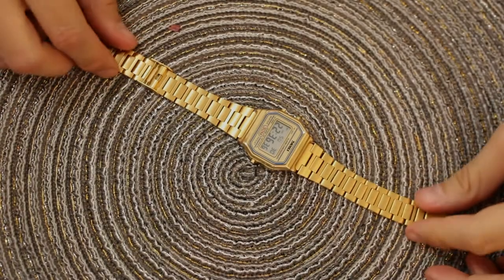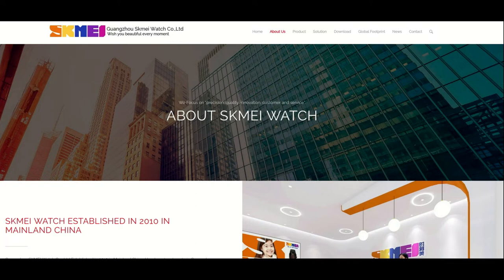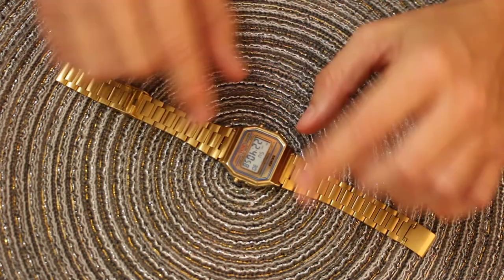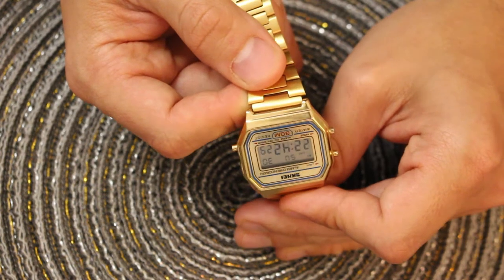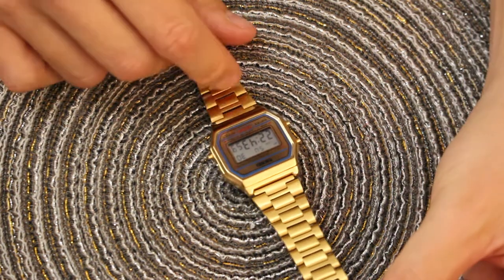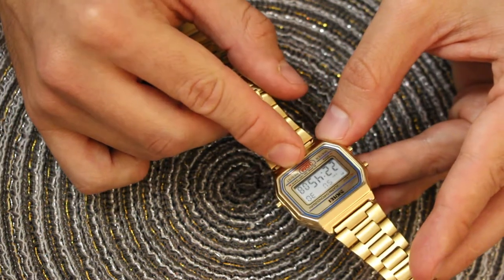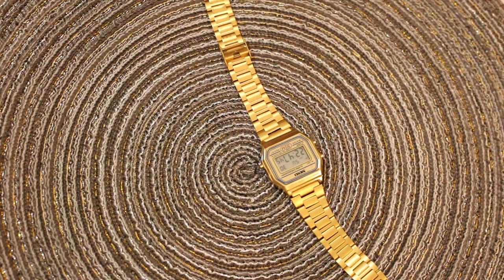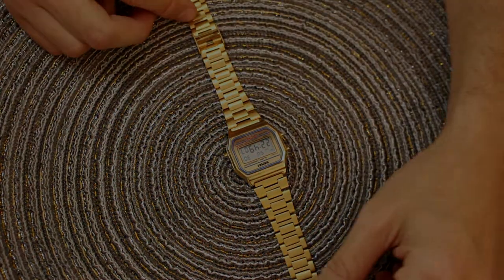SKMEI 1123 review (HONEST)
In this video I give you my review of the SKMIE 1123 gold colored digital watch. In addition we take a little look at the company behind the watch. This inexpensive watch was purchased on amazon.com and the review was performed after about six weeks of use. Sorry for sometimes getting the name of the Casio W91 wrong.

Amazon link to the SKMIE 1123: